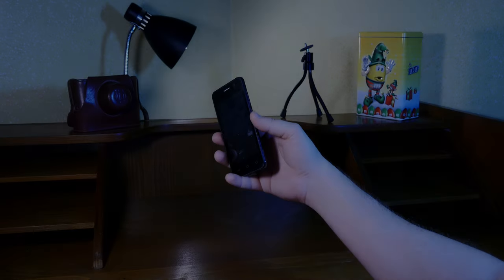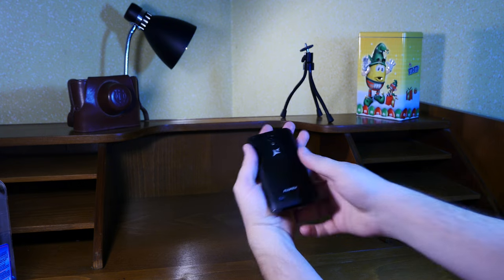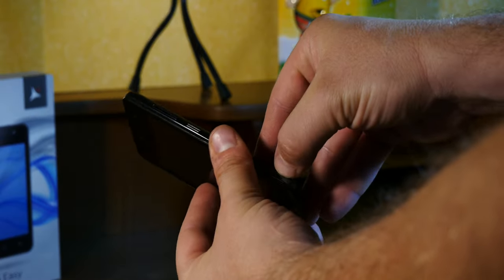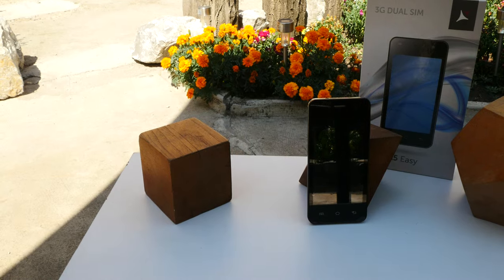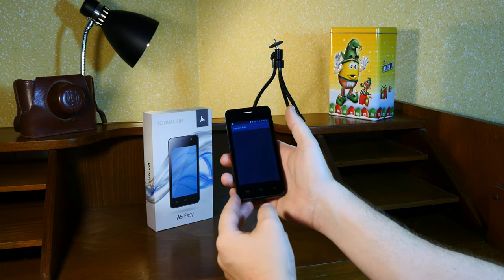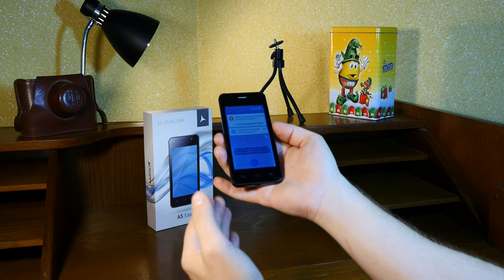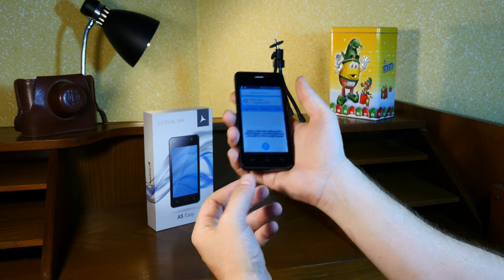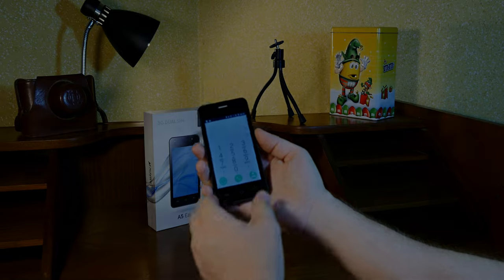Call History - The Allview A5 Easy - easygoing Android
Granted, it's not much of a phone to review, but it can give us a proper insight as to what Android competition meant in 2015, and how low budget phones became mainstream offerings worth considering.
This is how it all began...
The phone is meant for the Romanian market, but the hardware is built in China and adapted for European use.